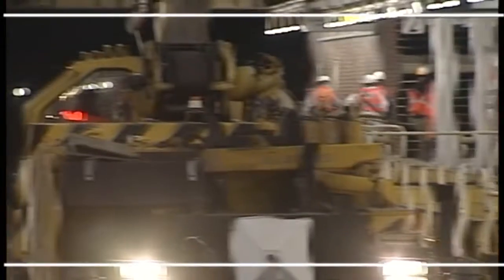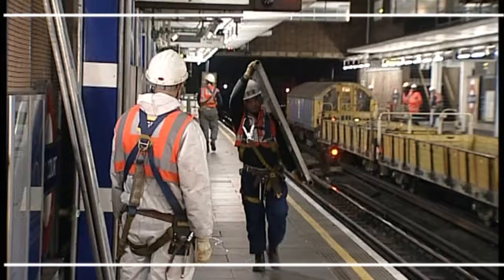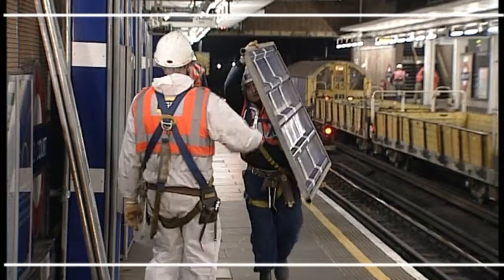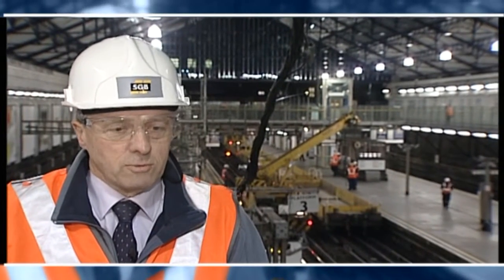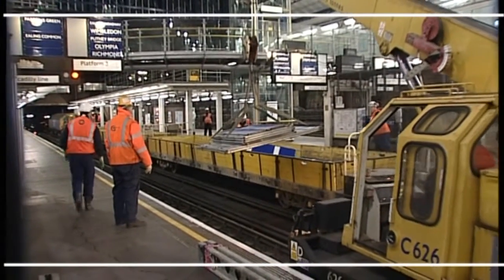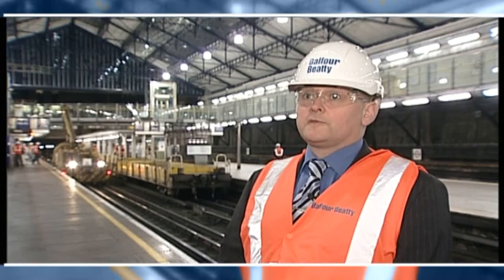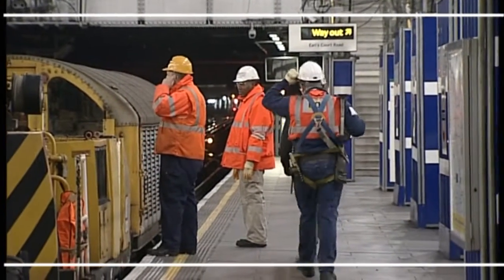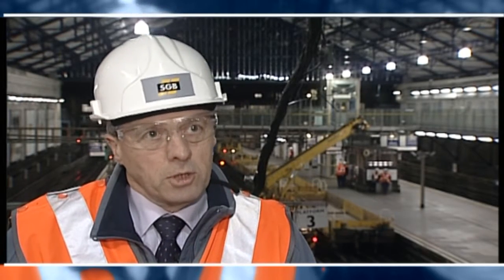English | SGB provides access structure at Earls Court Station UK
In order to refurbish and reglaze the Victorian station roof, SGB devised and constructed an access structure which spanned the four District Line platforms. Using a carefully selected range of scaffolding, aluminium beams and heavy shoring components and erected during night time possessions, the completed structure allowed roof work to progress whilst the busy station operated normally below. Our designers worked constantly with the client to ensure that the supporting structure had minimal impact on passenger flow and posed no hazard to station operation.